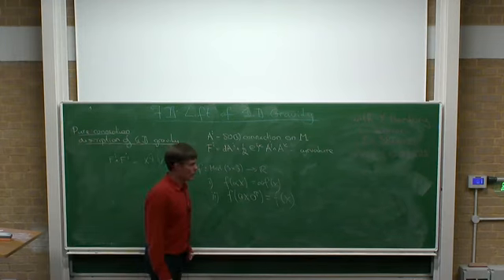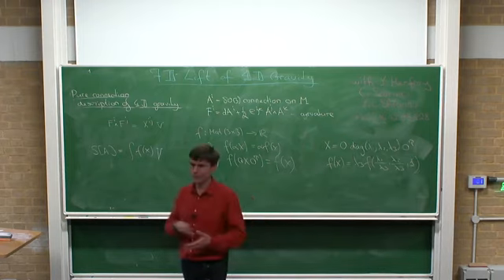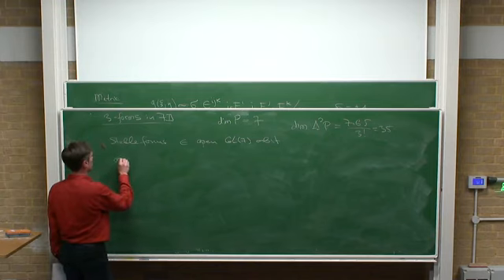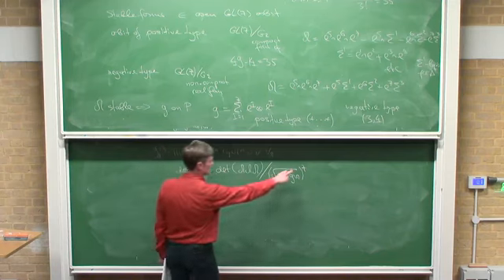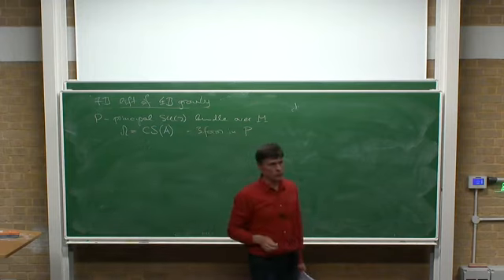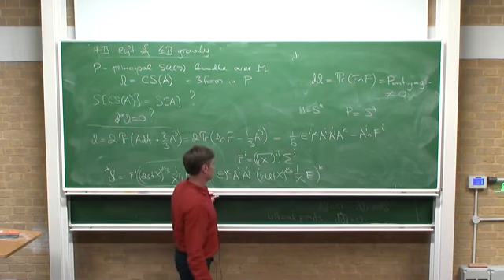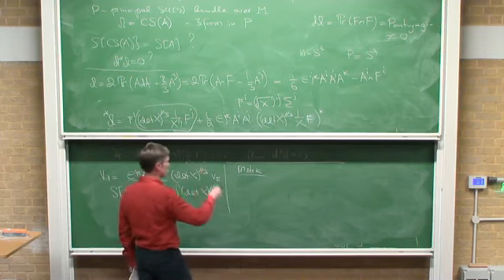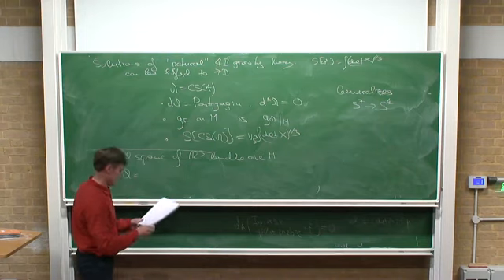Prof. Kirill Krasnov | 7D lift of 4D gravity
Speaker: Professor Kirill Krasnov (University of Nottingham)
Date: 21st Jun 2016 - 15:00 to 16:00
Venue: INI Seminar Room 2
Title: 7D lift of 4D gravity
Event: (GTA) Gravity, twistors and amplitudes